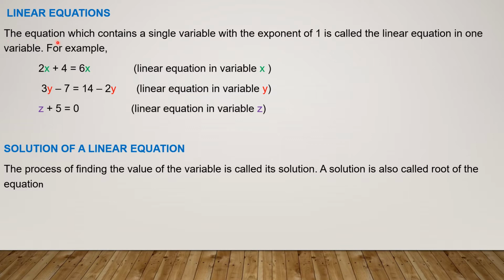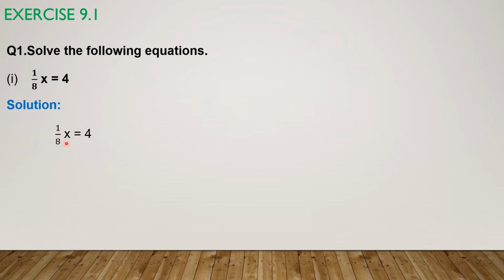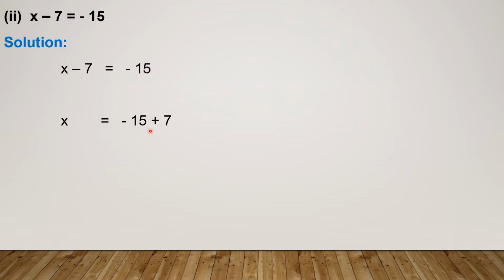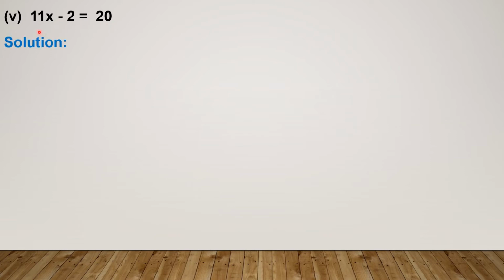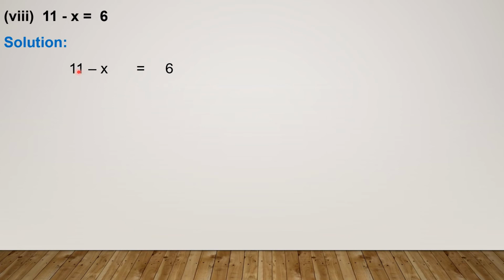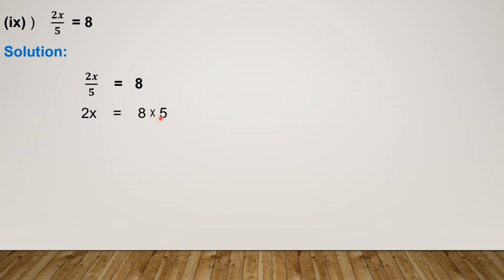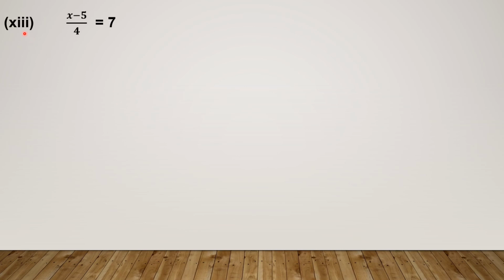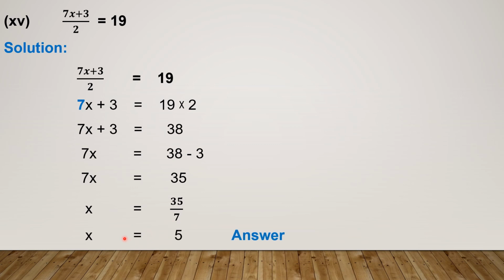Grade 7 Math Unit 9 Linear Equations Exercise 9.1(Q1)Punjab Text Book